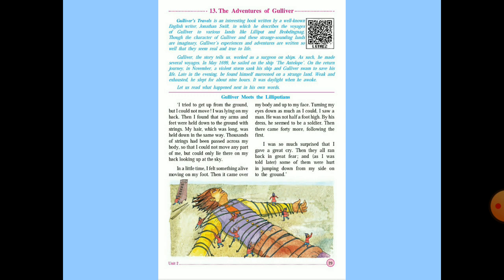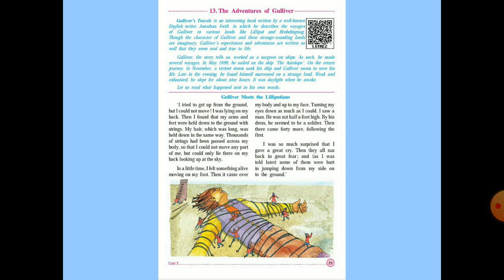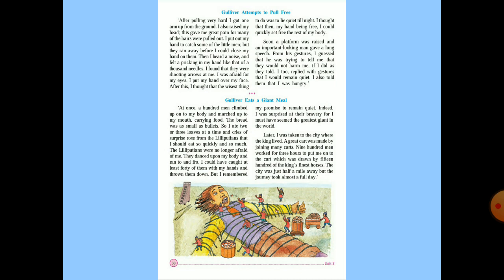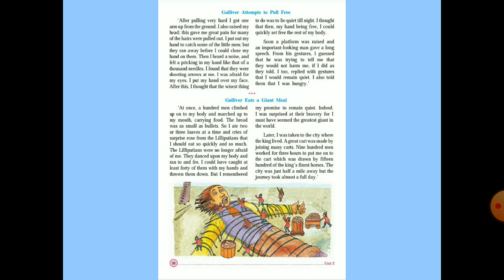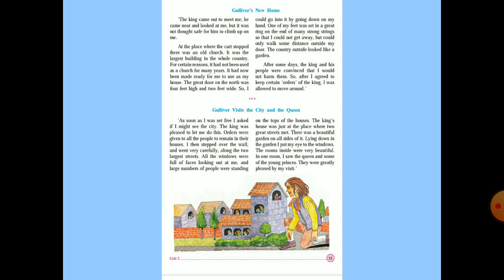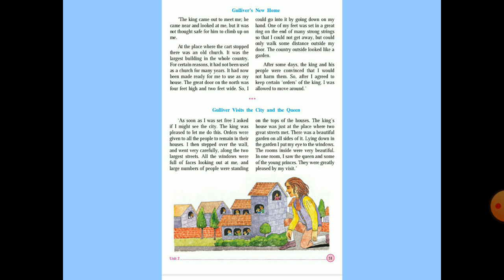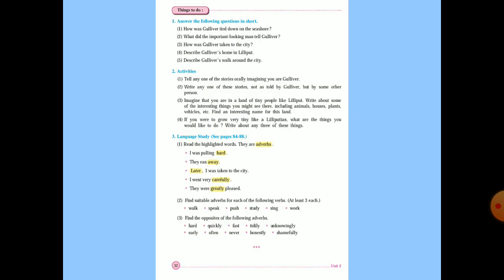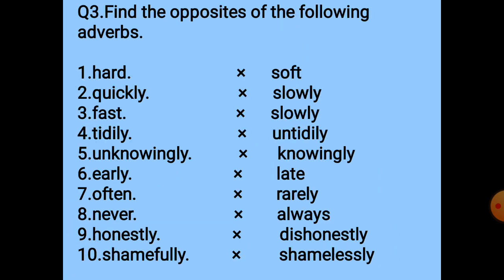English Balbharati,13.The Adventures of Gulliver.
Learn English Balbharati L.no.19,easy explanation, solved exercise.